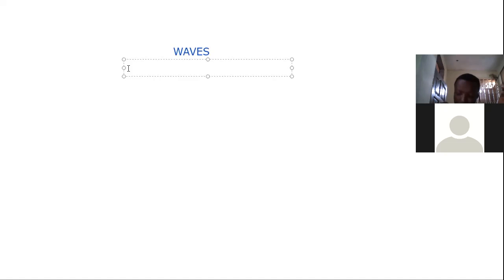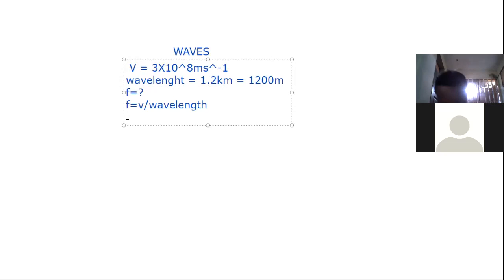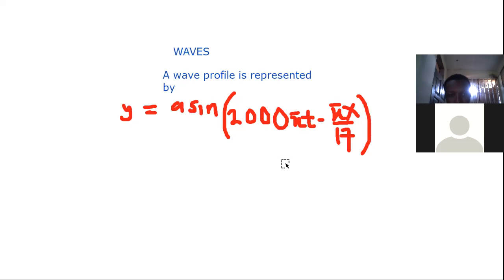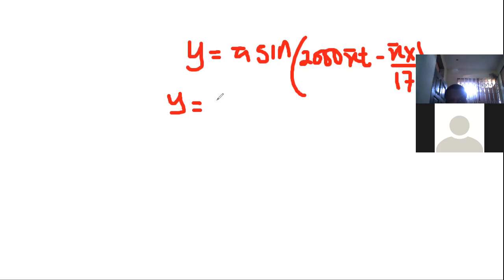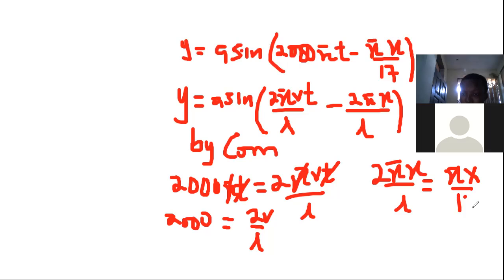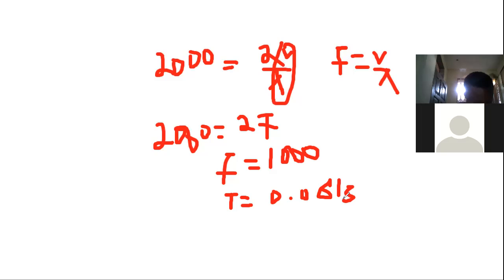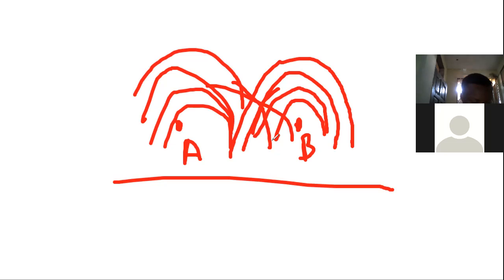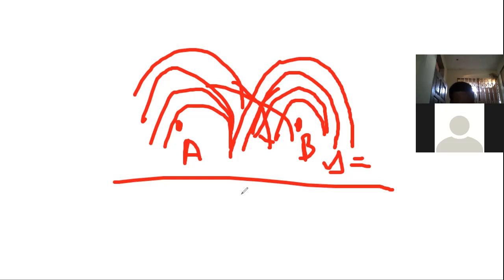WAVE 1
Tutorials on wave.. Capture terms associated with wave and the wave equation